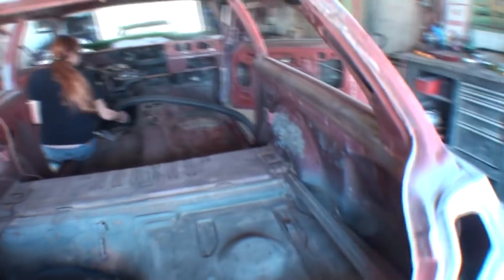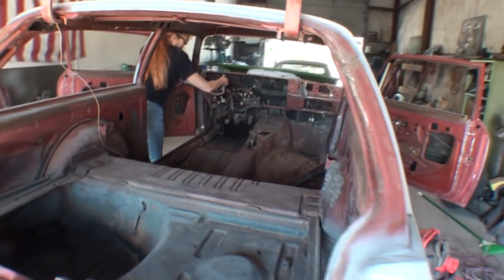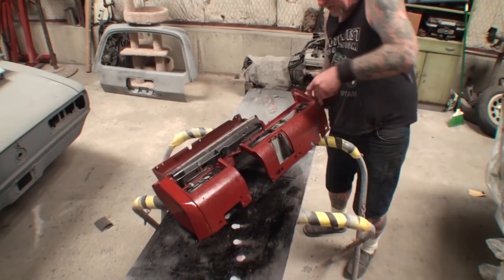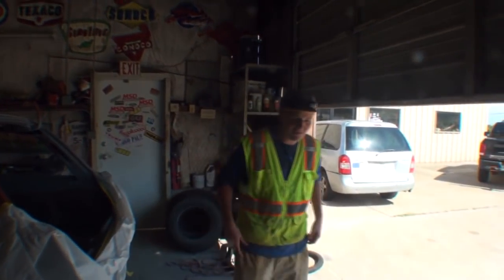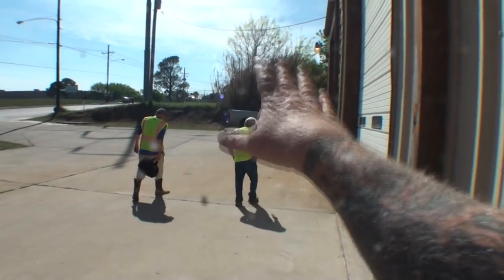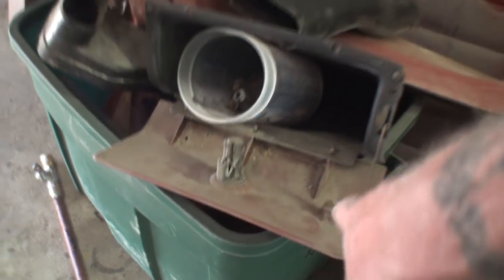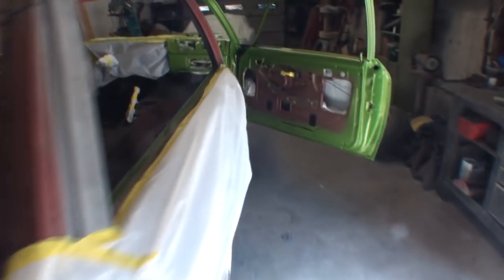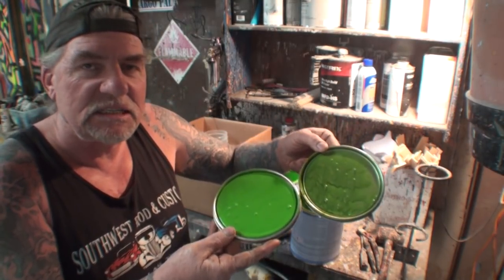How To Restore A JUNKYARD Car - Part 17 - Wrong Color GREEN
How To Restore A JUNKYARD Car - Part 17 - Wrong Color GREEN. Paint the car and it turns out different then the owner wanted! Using a spray gun. Hvlp spray gun is for automotive painting. Overall paint and body, car restoration on a 1976 Chevy Vega. Restoring a Vega Nomad. Taking a Junkyard Car and rebuilding it. My Friend Pete and DIY Auto School. How to paint a car. Learning from this video is the best thing you can do.